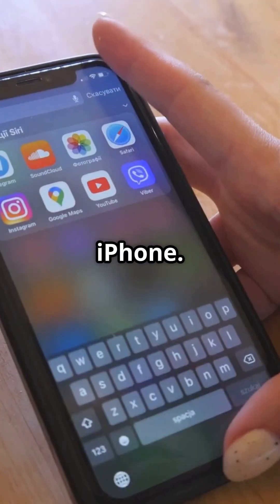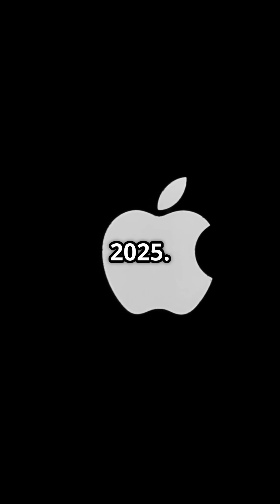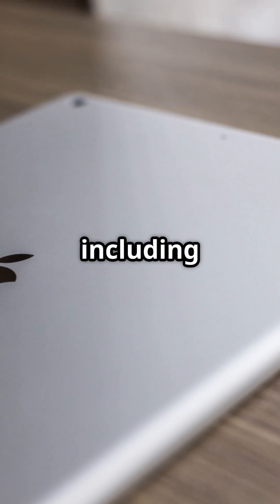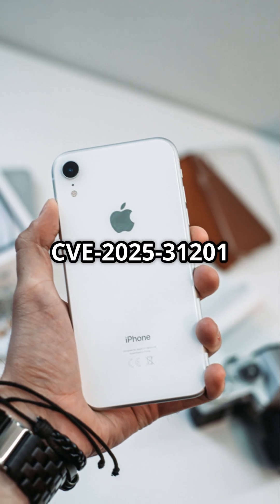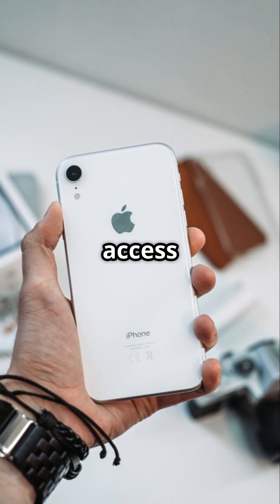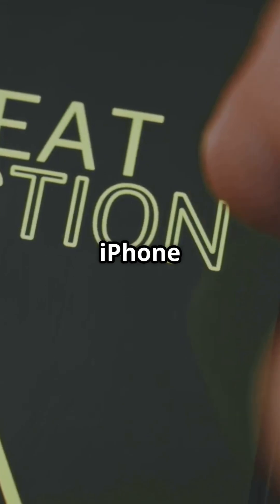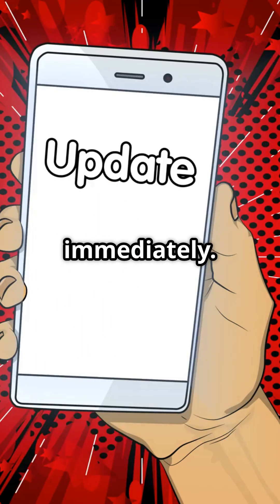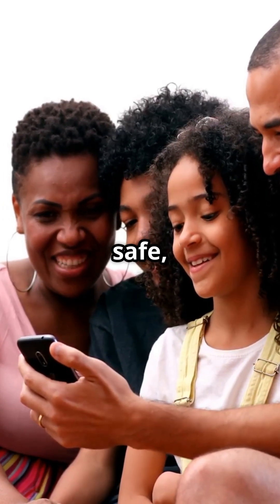Apple's Emergency Update for iPhone Zero-Days!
Apple's latest update fixes two Zero-Day vulnerabilities on multiple devices, according to Apple security bulletin. Watch the video for more information.